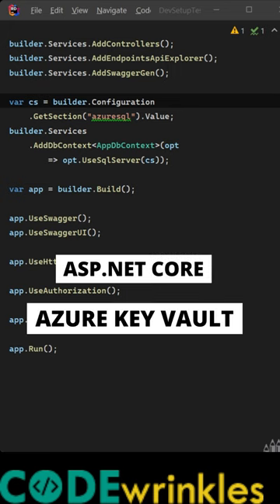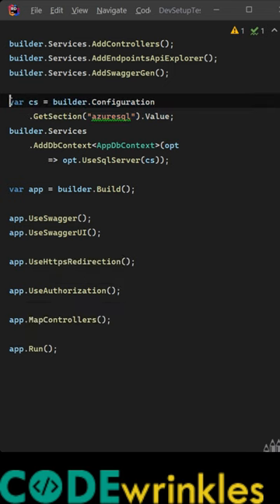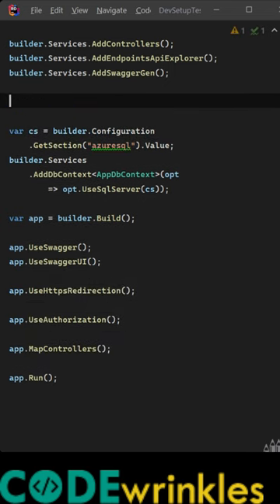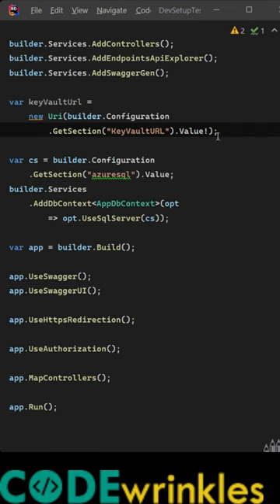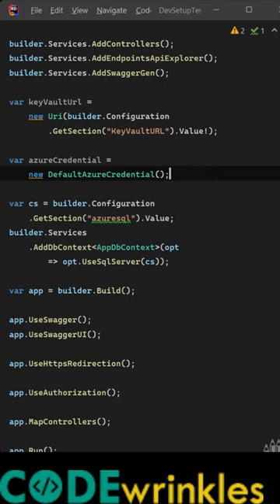Azure Key Vault Configuration Source in ASP.NET Core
Here's how to add Azure Key Vault as a configruation source in your aspnetcore application.

My setup:
Camera - Canon EOS M50 Mark II
Lav mic - Rode Lavalier GO Professional
Condenser mic - Shure SM7B
Audio console - Rodecaster PRO II
Laptop - Dell Latitude
Monitors - Benq 27 inch
Lights - 2x Godox SL-60W